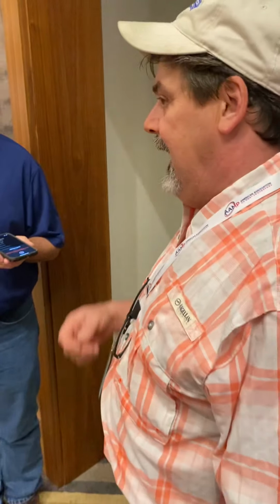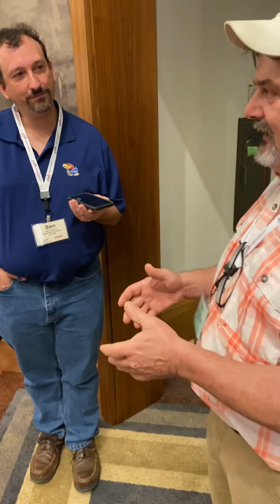AAMP Andouille Grand Champion 1